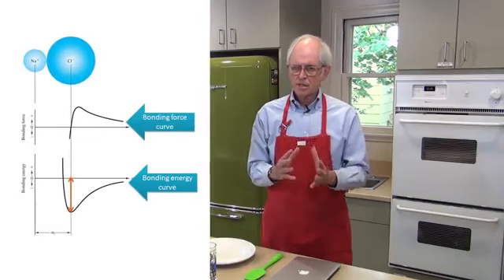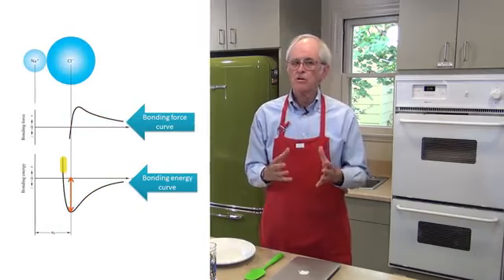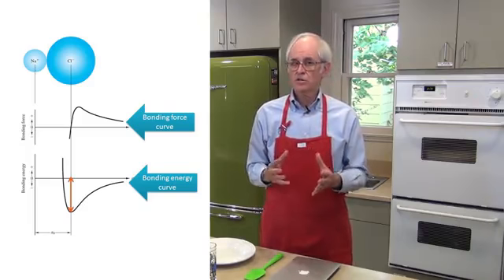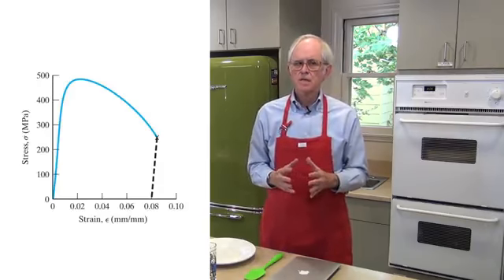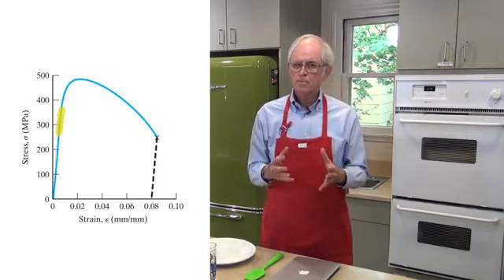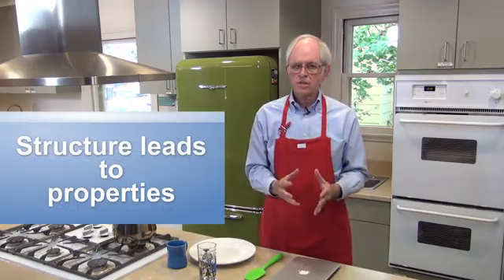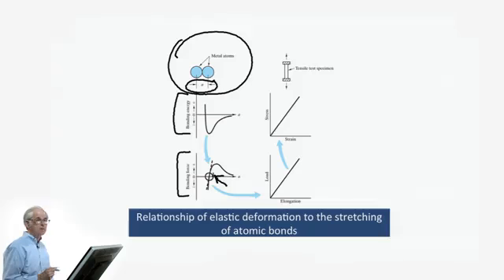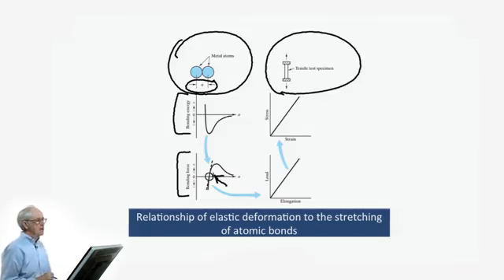Expert talk on structure leads to property of materials